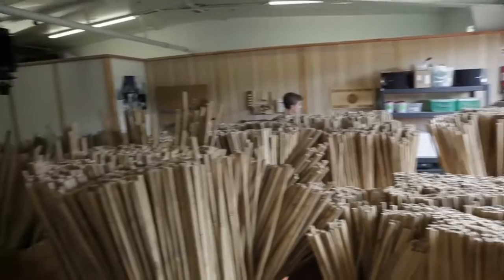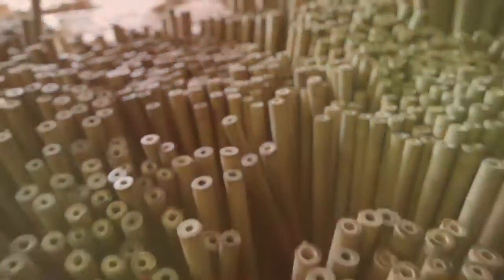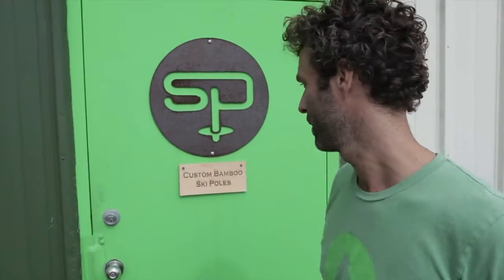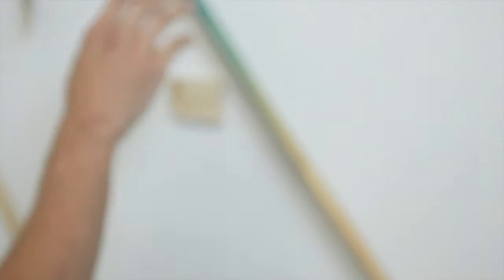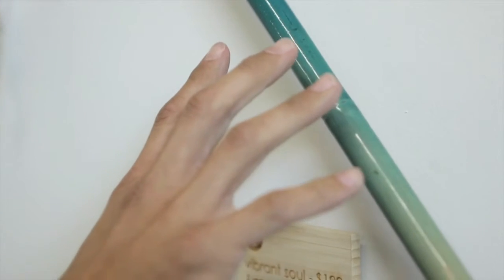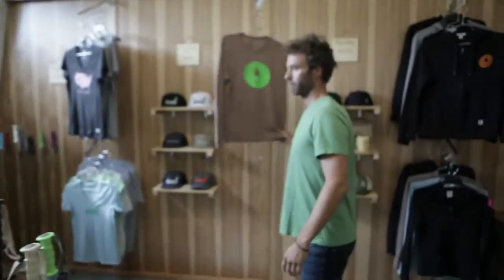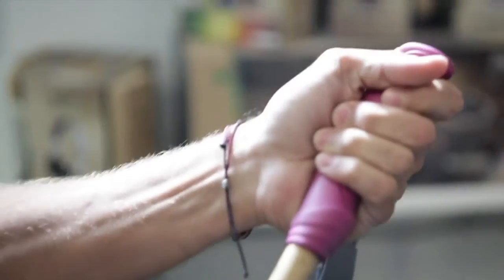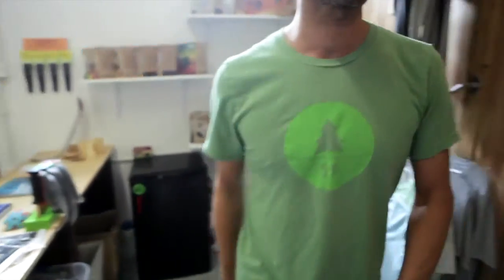Soul Poles Shop Tour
Soul Poles, and the Soul Shop, have a vibe and culture that truly need to be experienced hands-on. From the moment you walk in our door and smell the bamboo, to building your own poles in our manufacturing space, we want to share our home with you. Take a brief tour with our founder, Bryon Friedman, to learn more about who we are, where we came from, and why we build the best custom bamboo ski poles in the world.